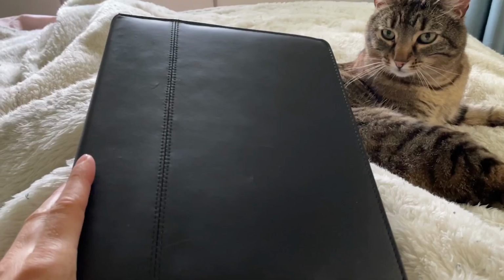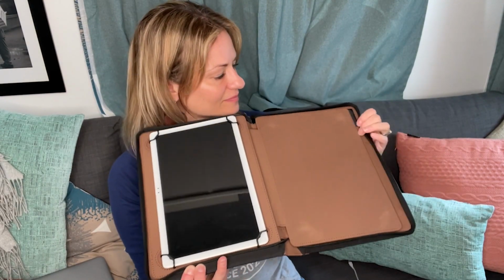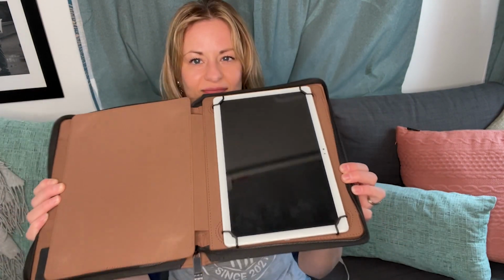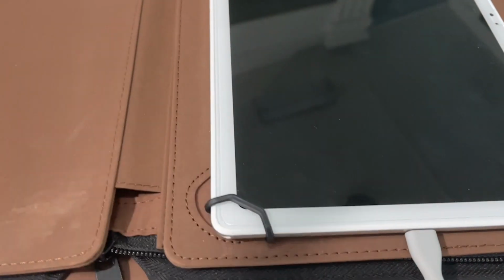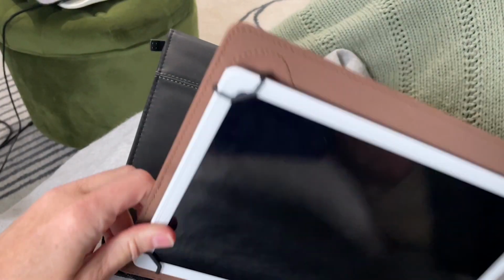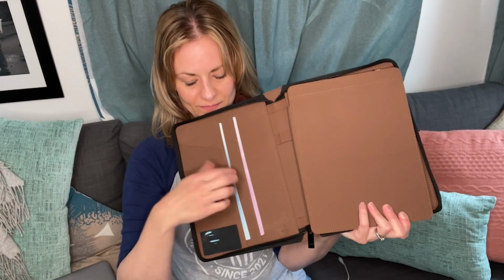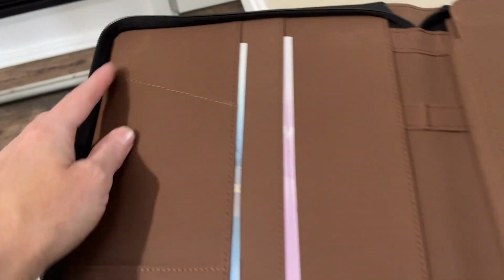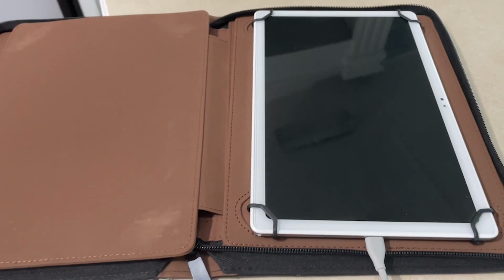KHOMO Universal Padfolio Case | Our Point Of View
Check Our New Website For Amazing Deals!
(Commissionable Links)

✅ Compatibility: - ALL Apple iPads (EXCEPT iPad Mini and Pro 12.9-inch Version). Also. compatible with any 8.5 Inch to 11 Inch tablet. Also works as a Remarkable 2 case with pen holder
✅ Professional Portfolio For A5 Notepads: Organize your notebook, resume paper, and legal pad with this pro-grade. Compatible with A5 notepads, our portfolio case makes an ideal notebook binder, resume portfolio folder, and legal pad portfolio.
✅ Perfect Angle For Viewing And Typing: This portfolio binder is ergonomically designed to hold your device at the right angle, allowing you to type in comfort and get an optimal view while watching videos or scrolling through photos.
✅ Multiple Pockets And Card Holders: Measuring H10. 5" x L8. 75" x W1. 5", this functional business notebook will organize your tablet and keep your important papers, legal documents, business cards, and pen neatly stored at all times.
✅ Elegant Padfolio For Women And Men: Underline your professionalism with this sleek padfolio for men and women. Made of high-end carbon fiber, our notepad holder is durable and stylish, making it a great choice for office workers, students, and business people.